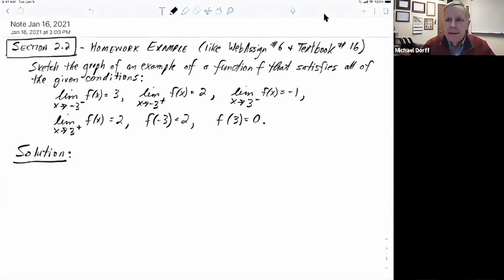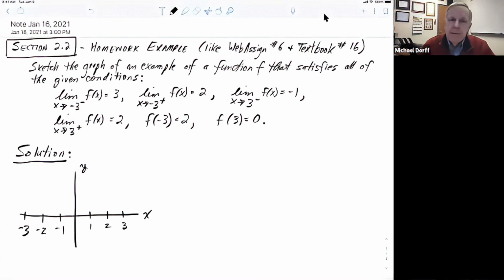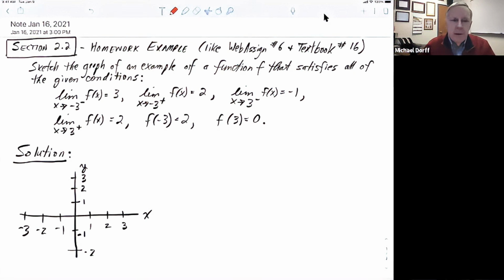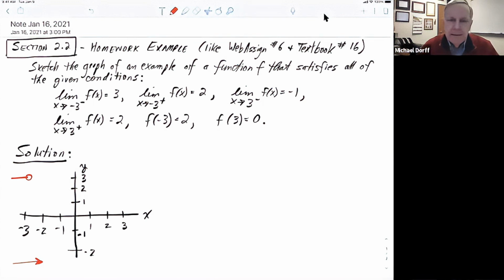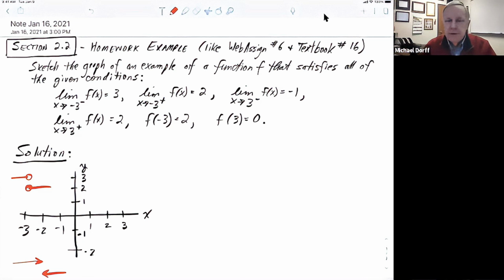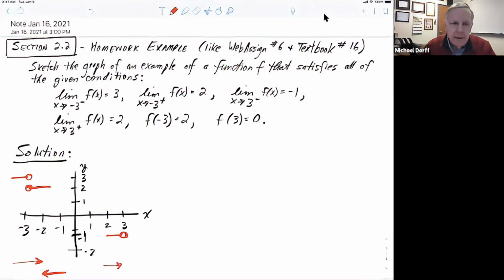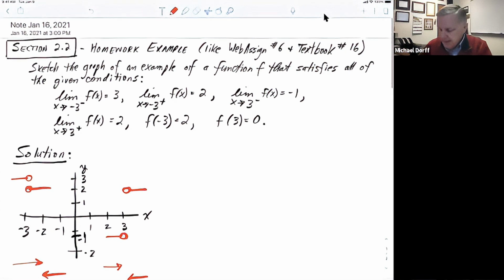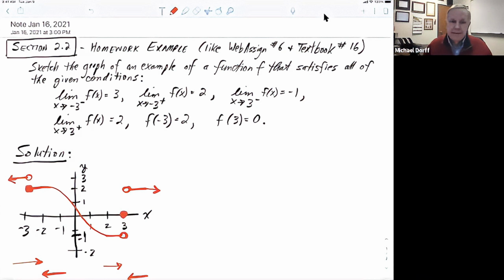Day 5: Homework Example #1 - Intro to Limits (Sect 2.2)